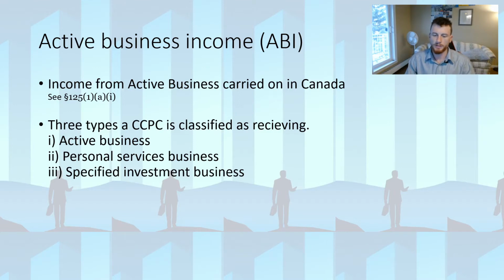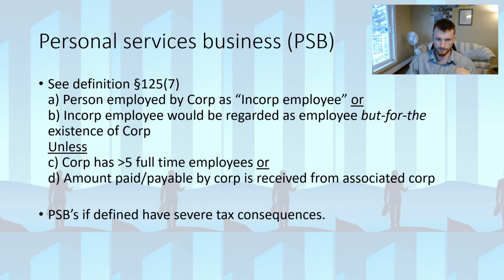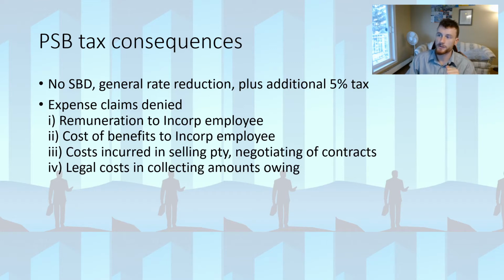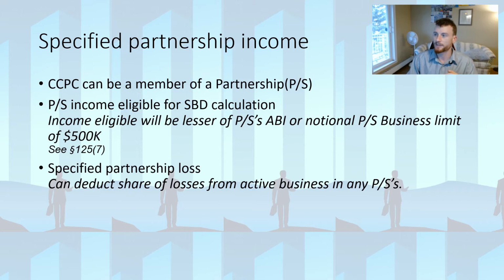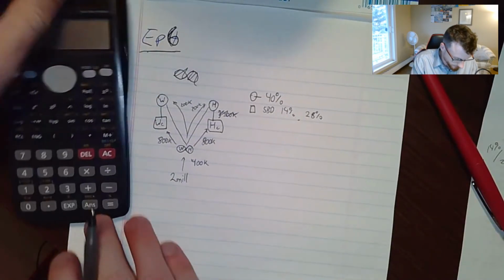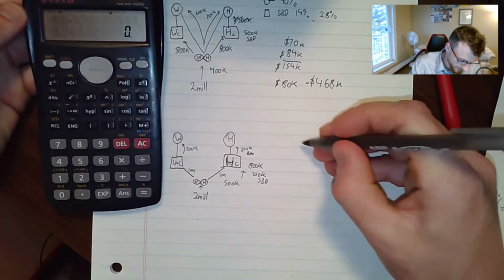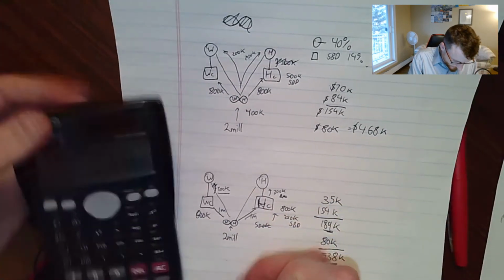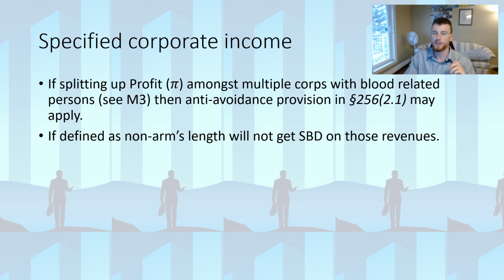Ep6 - Active business income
Check out Module 4, Active business income that a CCPC may receive.